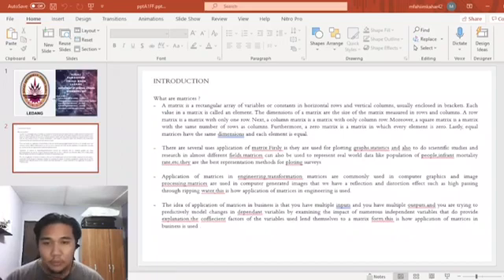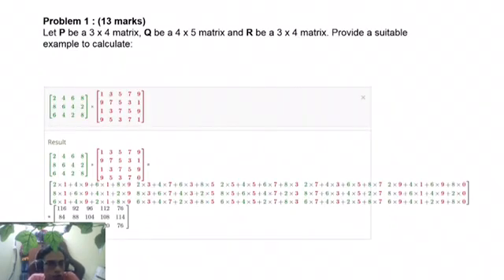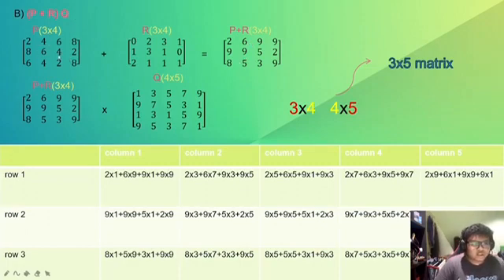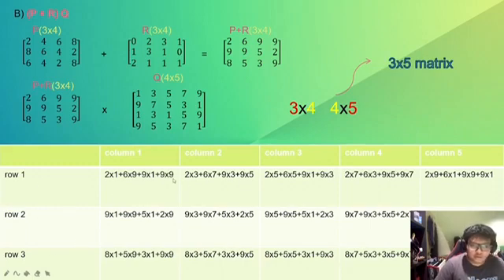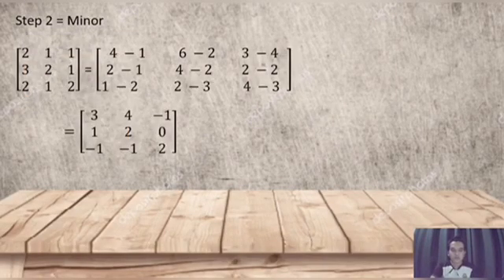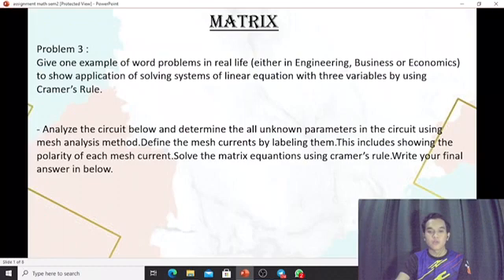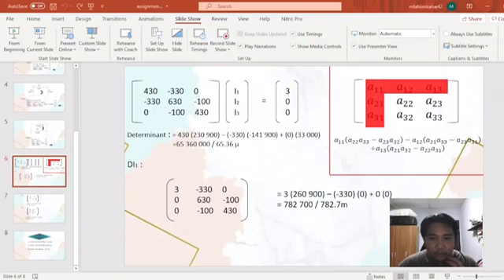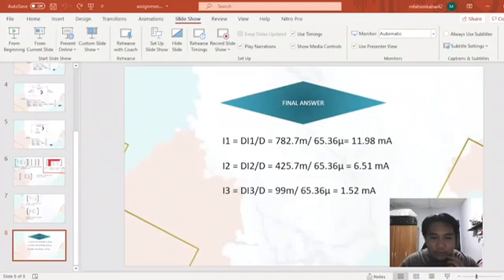operation of matrices and application in real life